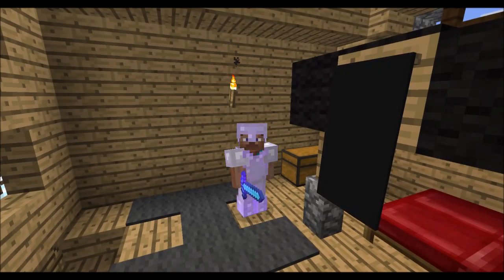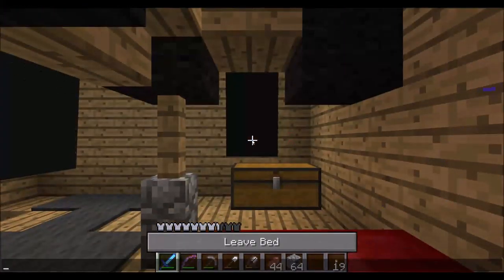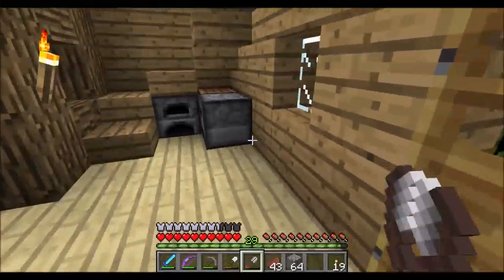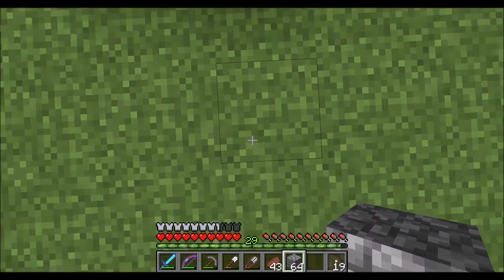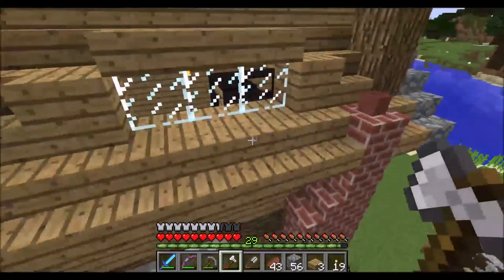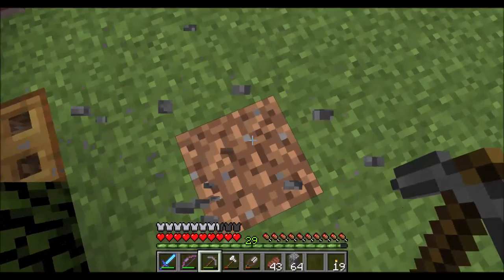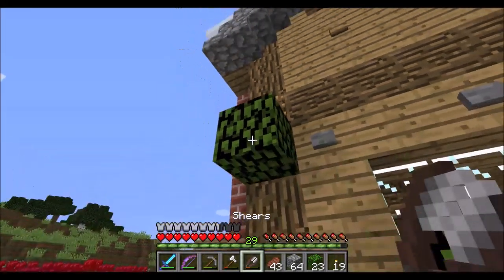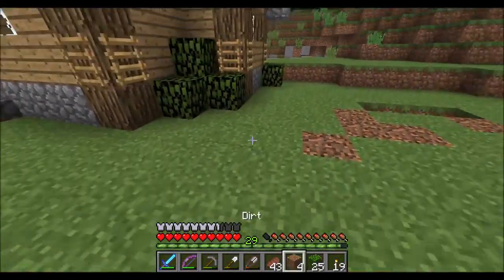iSurvive Ep 30 - The Big Three-Oh - Minecraft Survival Let's Play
Hey guys! Welcome back to another episode of iSurvive! In today's video, we will be casually cleaning up and detailing the house after the  extremely busy episodes of the past few weeks. Hope you guys find it relaxing and enjoyable.